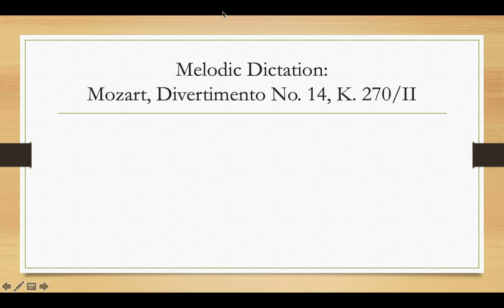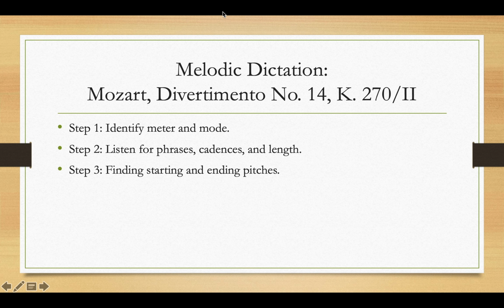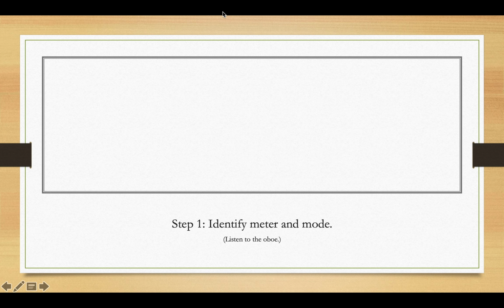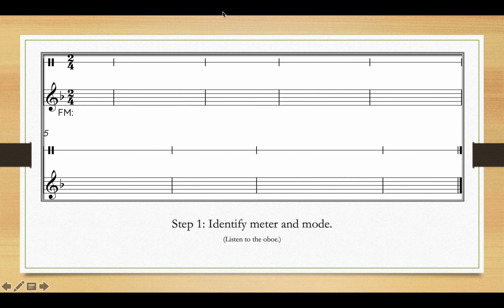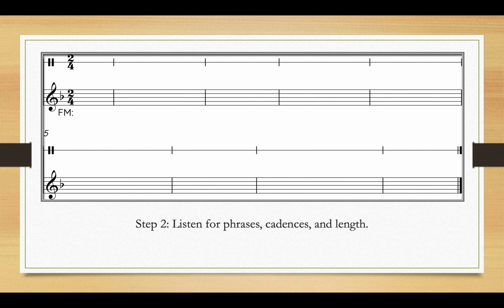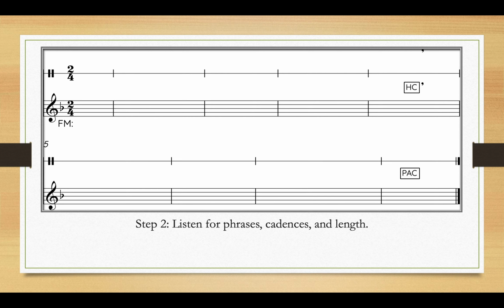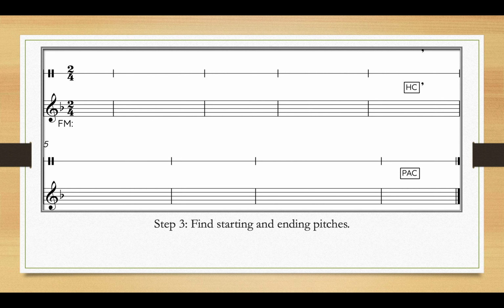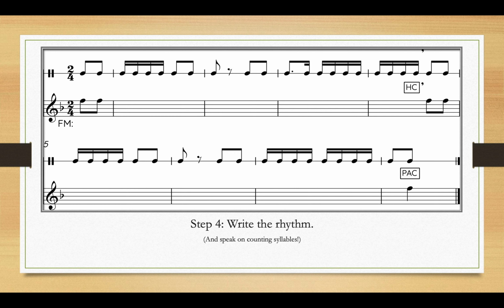Melodic Dictation: Mozart, k.270/II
Dr. Samantha M. Inman, Aural Skills